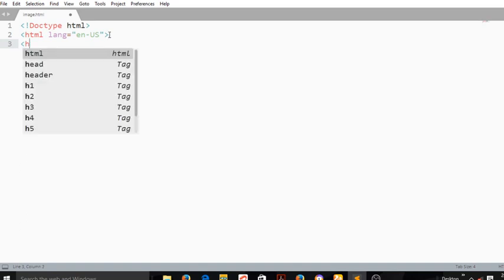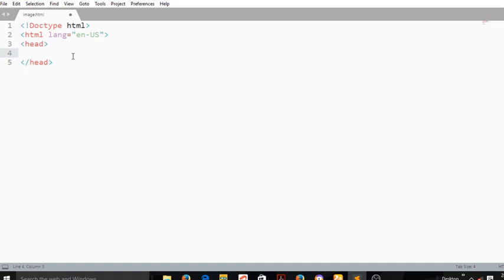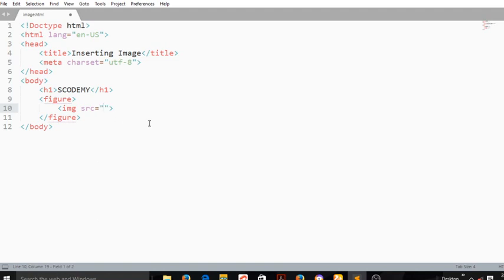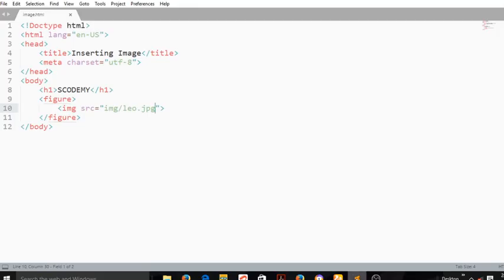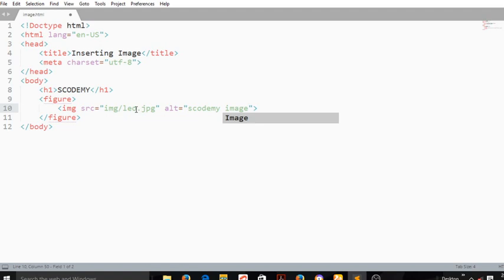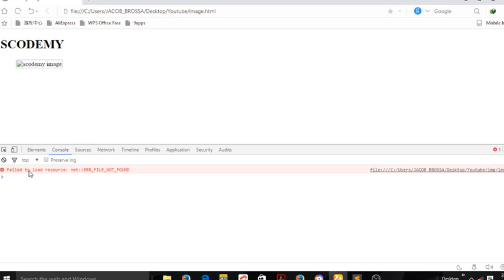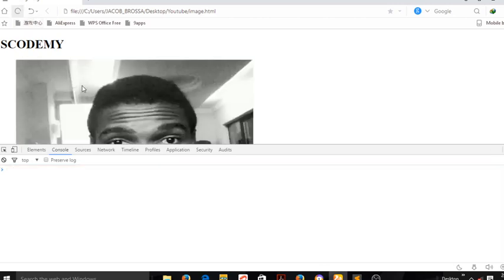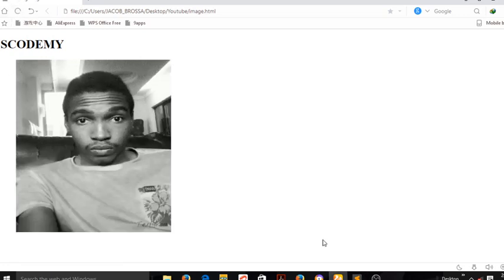HTML_Tutorial_6_(how to insert images to your HTML page)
This a channel for web development, creating awesome website, learning about html5,ss javascript e.t c